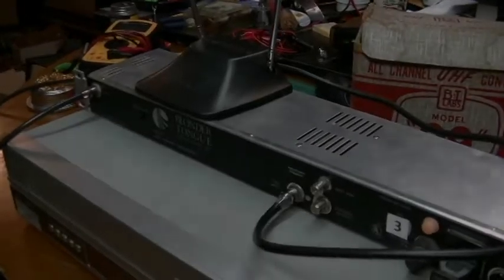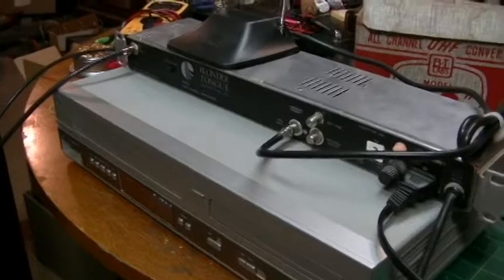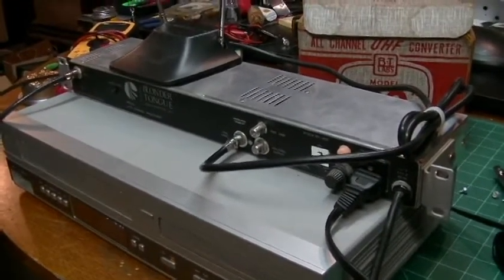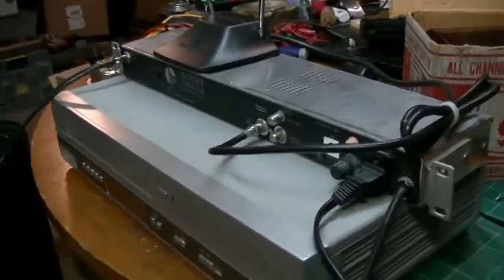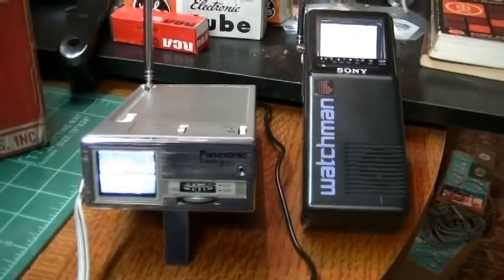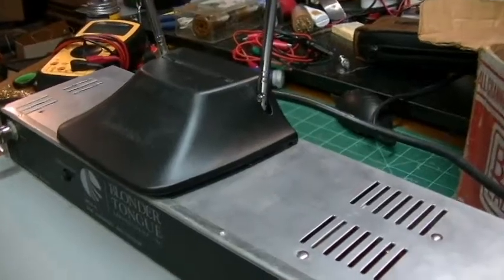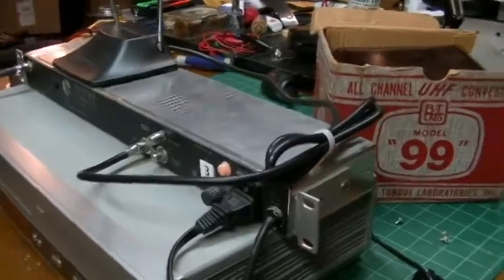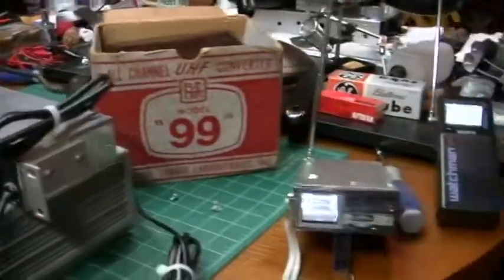Blonder Tongue RF Modulator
A video to try and explain this Blonder tongue business I mention in some of my videos as a signal source at times for my TV's. Toward the end, I was confused momentarily about one of the controls on the bigger model. That is used to adjust video modulation and the other is for signal strength output. I wasn't very clear on that, but if you are not familiar with these units, I hope you learn a little something anyway.